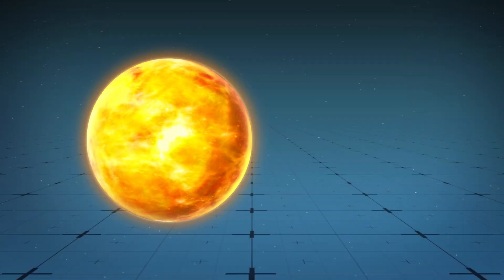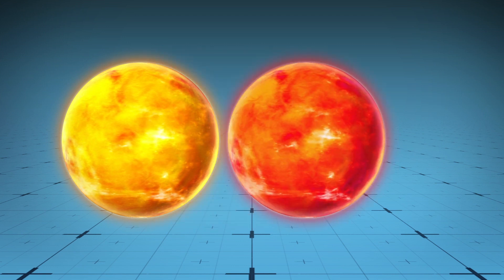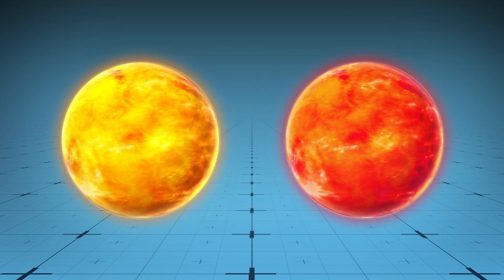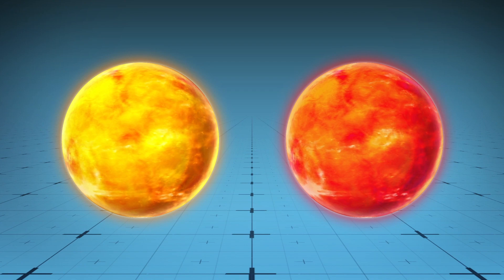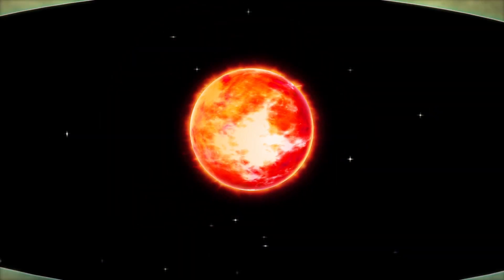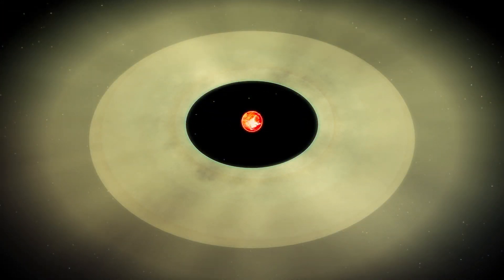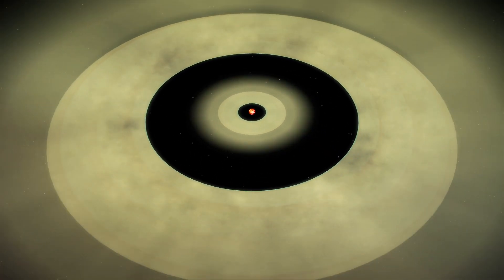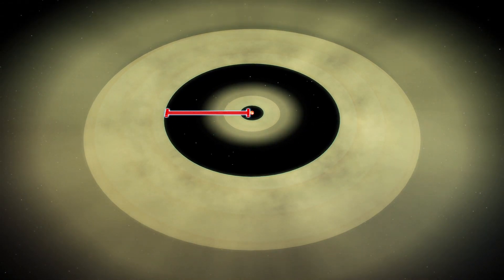Scientists find new solar system forming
A team of researchers have detected planets forming around a young star similar to the sun.

According to the paper published in Astrophysical Journal Letters, DM Tau is located in the Taurus constellation 470 light-years away from Earth. It is between three and five million years old and weighs roughly half the mass of the sun.

The researchers spotted the system forming using the Atacama Large Millimeter/submillimeter Array known as ALMA. ALMA is a radio telescope that captures radio waves from the universe. It is located in the Atacama Desert in northern Chile.

Using the ALMA, scientists were able to view two rings of dust forming around the star. The inner ring is 4 astronomical units, known as AU,  from the star and the second ring is 20 AU away. Scientists believe this is where the planets are forming.

The team hopes to gain a better understanding of the origin of planets like Earth by studying the formation of this neighboring solar system.

RUNDOWN SHOWS:
1. Comparison between DM Tau and the sun.
2. Location of DM Tau.
3. ALMA telescopes location and use.
4. Two rings of dust forming around DM Tau.

VOICEOVER (in English):
"A team of researchers have detected planets forming around a young star similar to the sun. The star is called DM Tau, and it weighs roughly half the mass of the sun."

"According to the paper published in Astrophysical Journal Letters, DM Tau is located in the Taurus constellation 470 light-years away from Earth. It is between three and five million years old."

"The researchers spotted the system forming using the Atacama Large Millimeter/submillimeter Array known as ALMA."

"ALMA is a radio telescope that captures radio waves from the universe. It is located in the Atacama Desert in northern Chile."

SOURCES:
ALMA, The Astrophysical Journal Letters